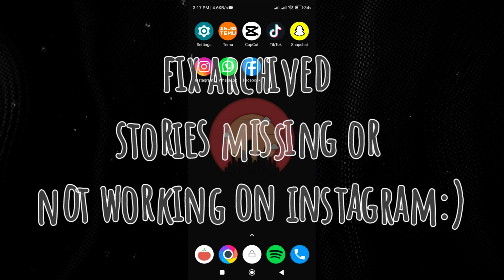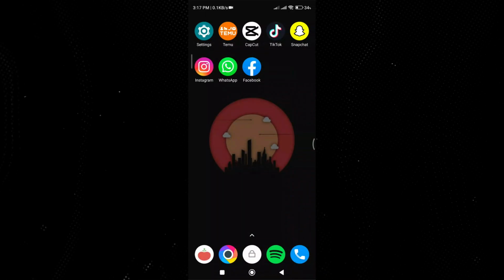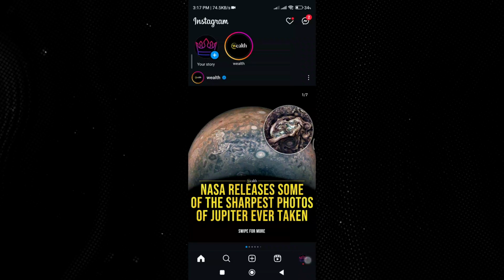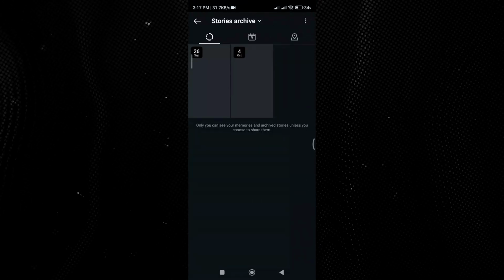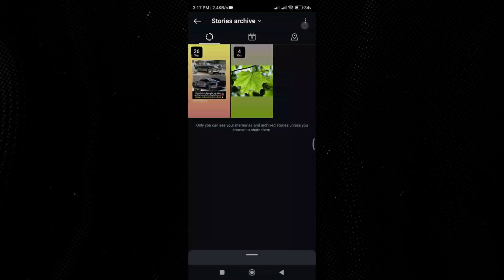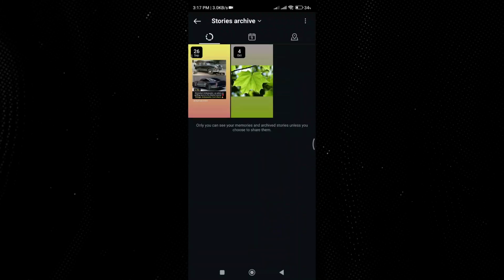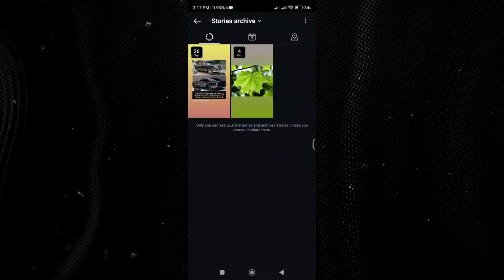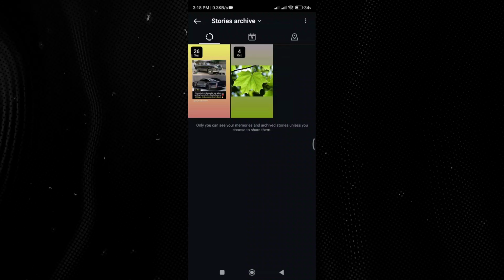how to fix archived stories missing or not working on instagram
Is your Instagram archived stories feature acting up? 🤔 Whether your archived stories are missing, not loading, or simply not working, we've got you covered! In this video, we'll walk you through simple steps to troubleshoot and fix these common Instagram issues

👉 Topics Covered:

How to check if your stories are archived correctly.
Common reasons why archived stories might disappear.
Step-by-step fixes for Instagram archived stories not working.
Tips to prevent future issues with Instagram story archives.
From app updates to storage issues, we’ll tackle all possible causes so you can access your memories anytime! Watch now to get your archived stories back on track and keep enjoying all the features Instagram has to offer. 🌟